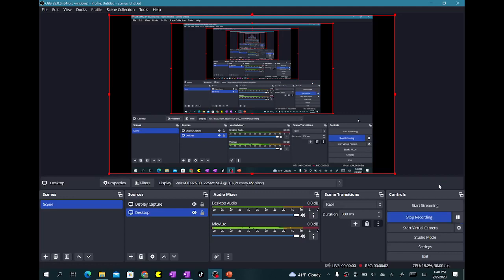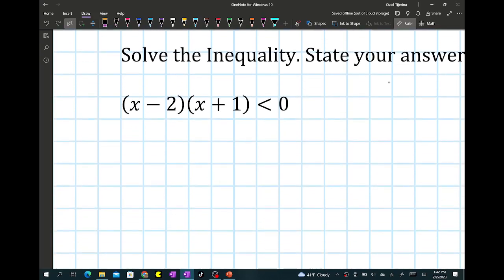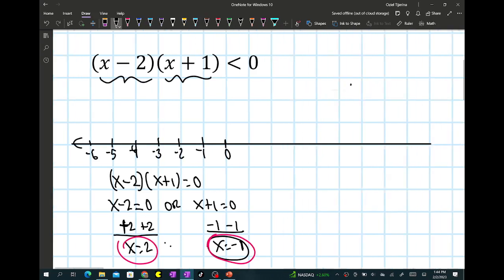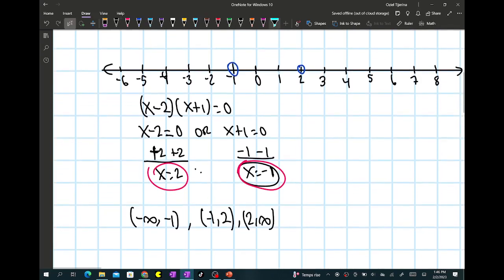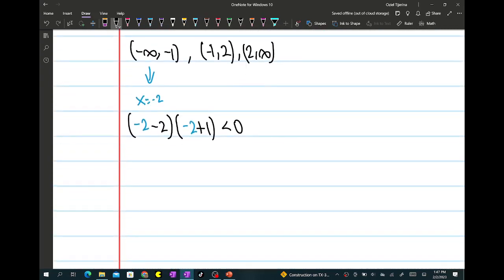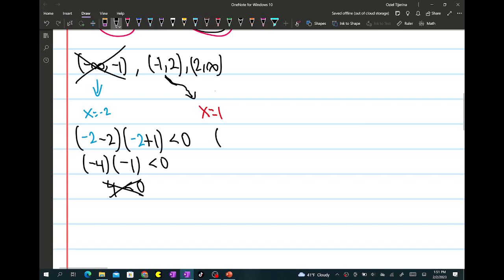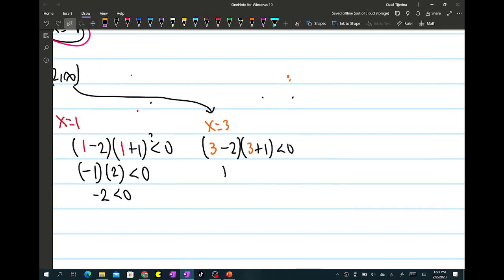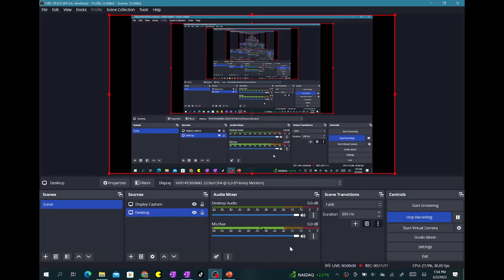College Algebra- Quadratic inequality (Easy example)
Hi guys! In this video, I show you how to solve a pretty basic quadratic inequality. ALSO! WOOO!! I appreciate it so much.